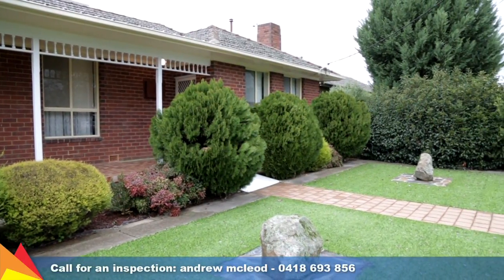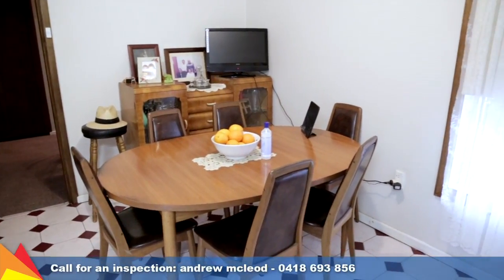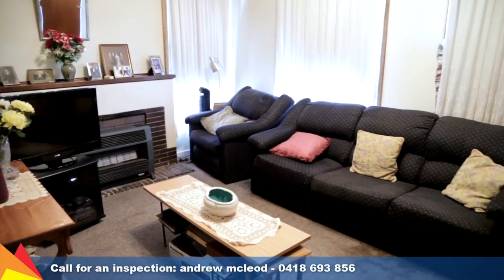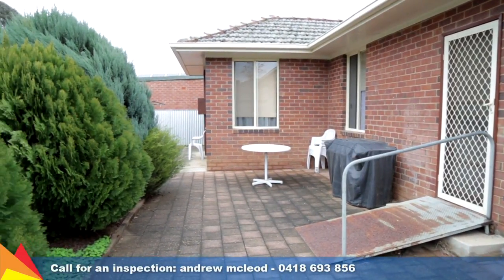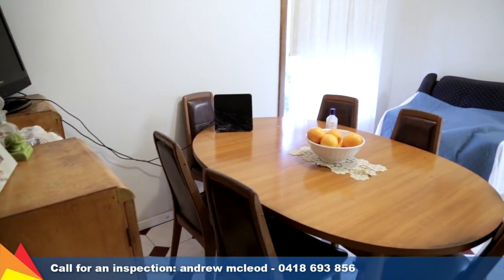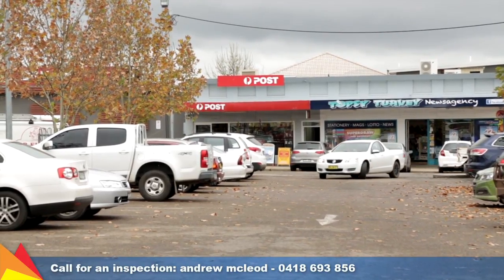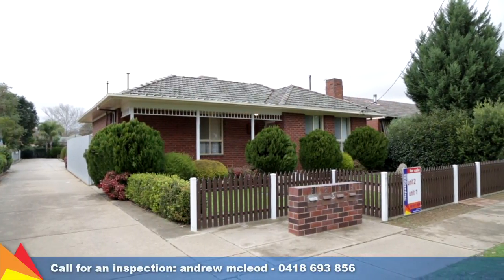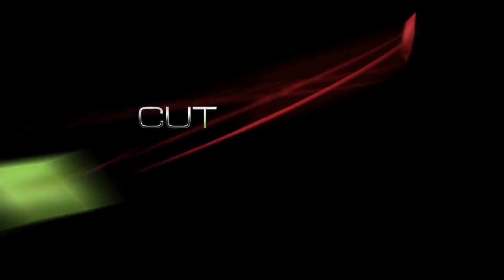SOLD - 1-5 Dalton Street, Turvey Park, Wagga Wagga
Take a tour with Andrew McLeod through 1-5 Dalton Street, Turvey Park, Wagga Wagga.